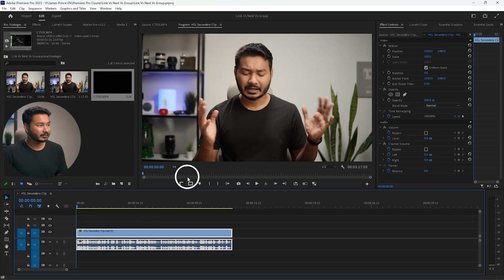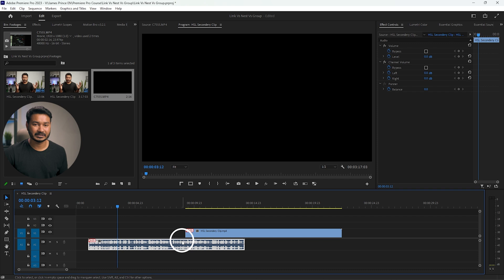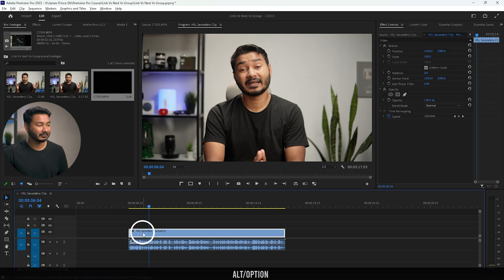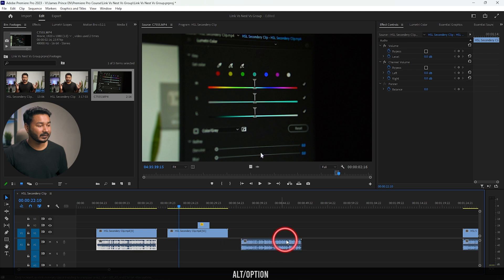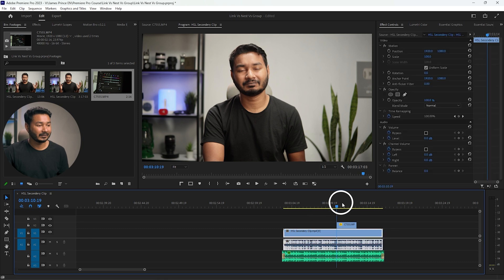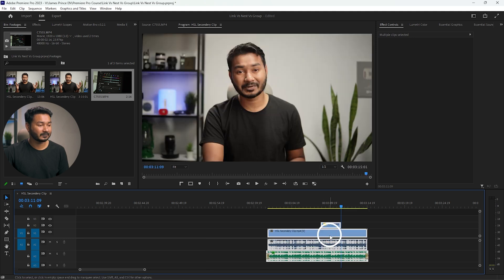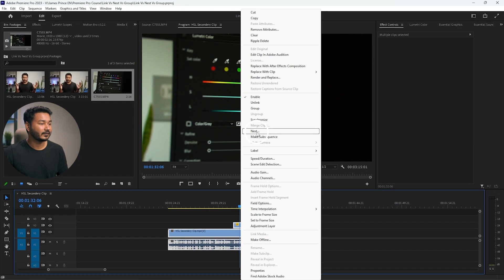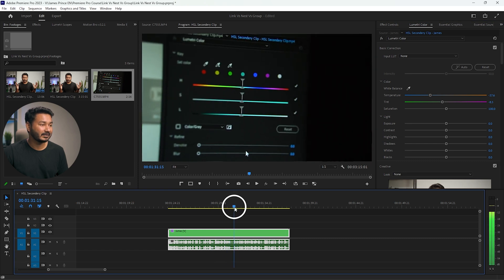Link Vs Group Vs Nest in Premiere Pro | EP 39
Today I'll explain the difference between Link, Group and Nested clip in Adobe Premiere Pro.